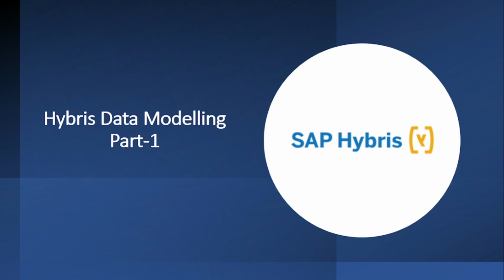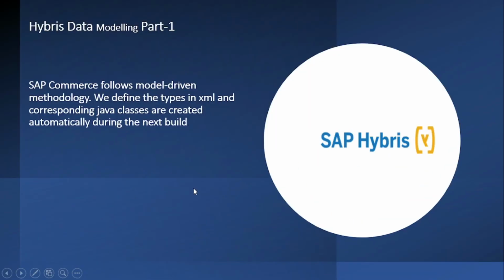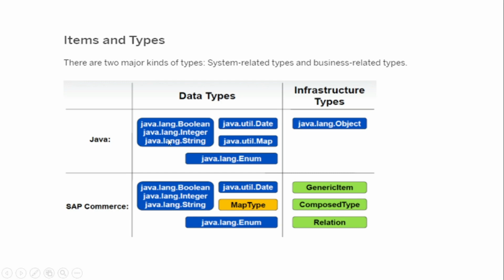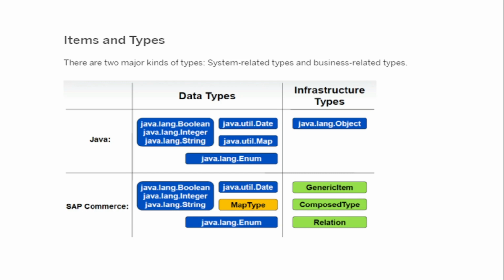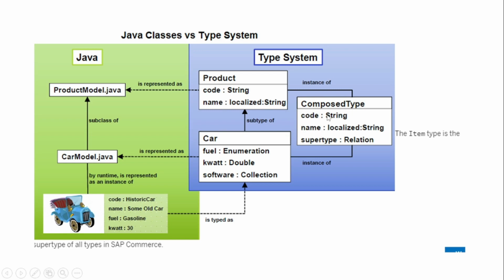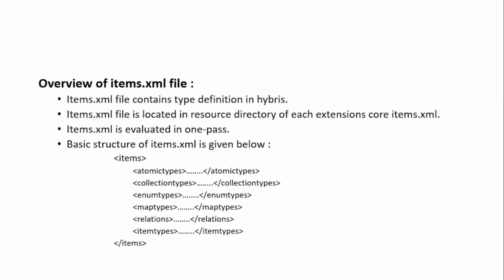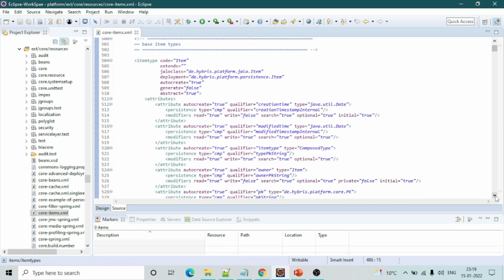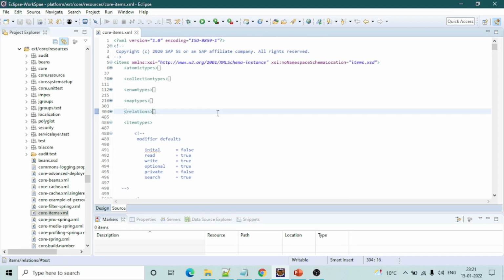Hybris data modelling | Items.xml in hybris |SAP Hybris | sap hybris tutorial for beginners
this video describes basic of Hybris data model or Hybris items types.

sap hybris items.xml
hybris data modelling
items.xml in hybris
hybris items.xml
data modelling in hybris
hybris items.xml interview questions
hybris item type
hybris items.xml index
hybris items.xml default value
hybris items.xml part of
hybris itemtype indexes
sap hybris data model
sap hybris commerce data model
hybris item partof
hybris item model
hybris itemtype autocreate
persistence type= property
persistence type= dynamic
relations in hybris
collection types in hybris
enum type in hybris
hybris deployment table typecode
deployment table in hybris
items.xml in sap hybris
catalog aware items in hybris
item types in hybris
autocreate=true in hybris
generate=true in hybris
Hybris Tube
hybris learning
sap hybris
hybris tutorial
sap hybris code examplesap hybris items.xml
hybris data modelling
items.xml in hybris
hybris items.xml
hybris item type
hybris items.xml index
hybris itemtype indexes
hybris item partof
hybris item model
hybris itemtype autocreate
persistence type= property
persistence type= dynamic
relations in hybris
autocreate=true in hybris
generate=true in hybris
Hybris Tube
hybris learning